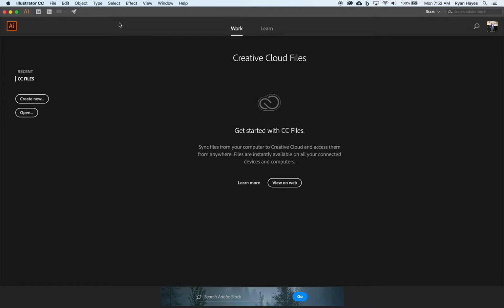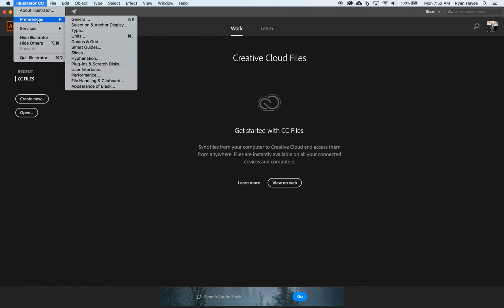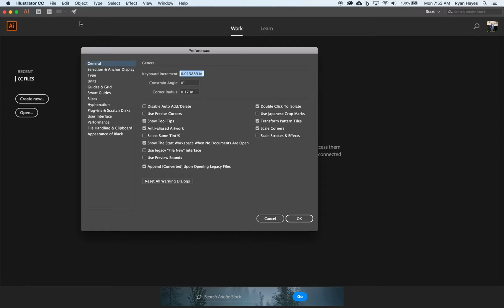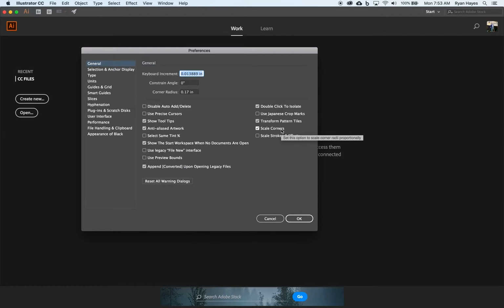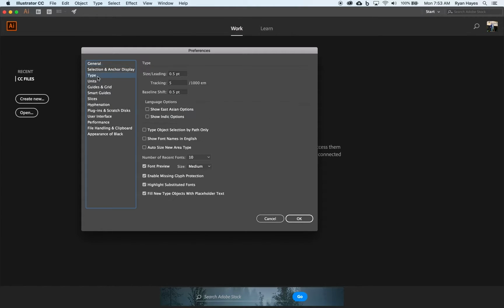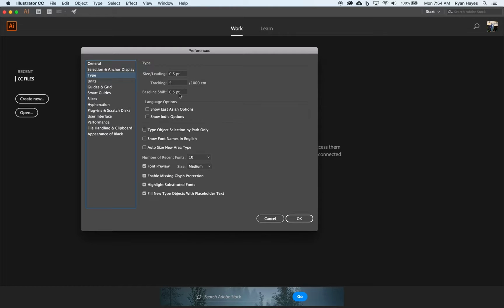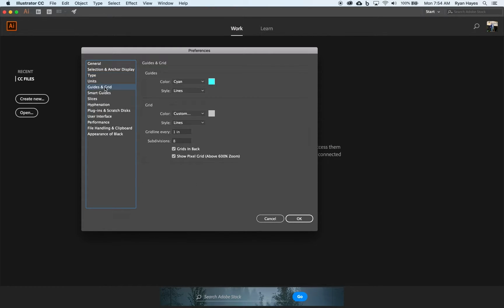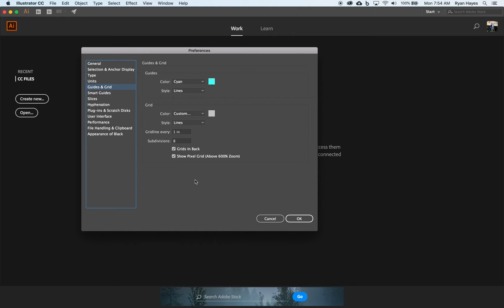Illustrator CC | Basics | 00 Illustrator Preferences